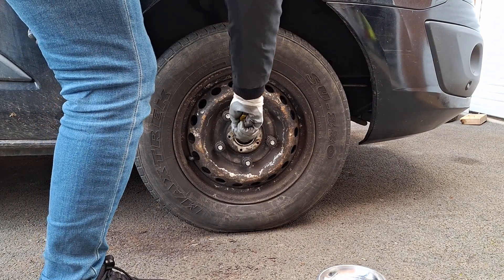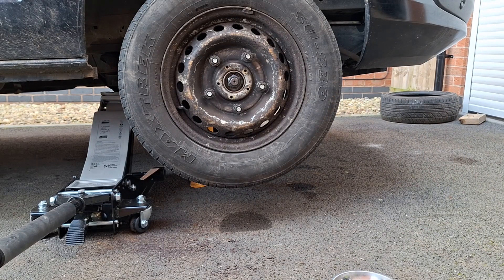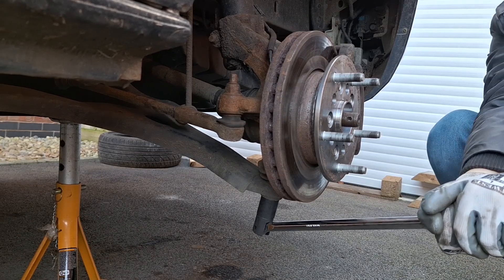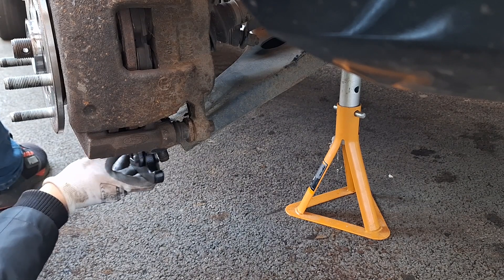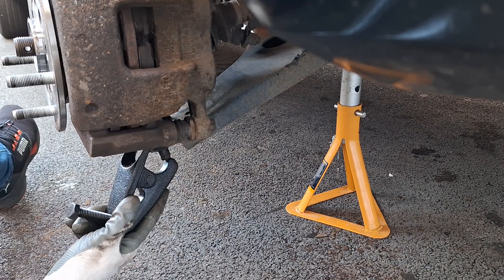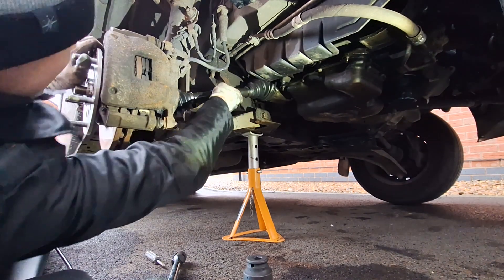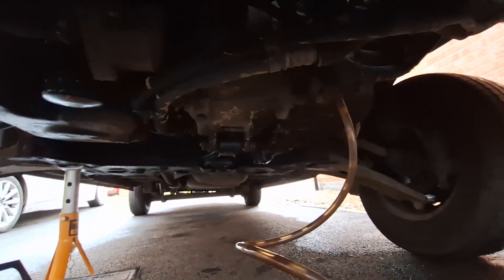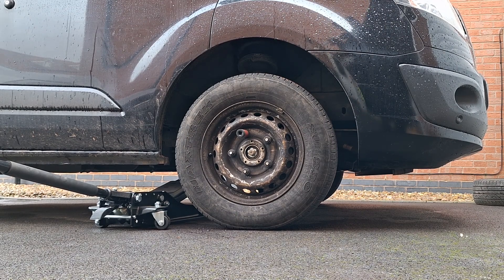Ford Transit Custom driveshaft replacement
In this video I replace the driveshaft in a Ford Transit Custom. This van had a noise at 60MPH that sounded like wheel bearing noise. When inspected, the CV joint had play in it and it was important to change it out before more damage is done. The replacement is very easy but some of the bolts can be difficult to remove. In addition you will have to remove the gearbox oil and ideally replace with new oil.